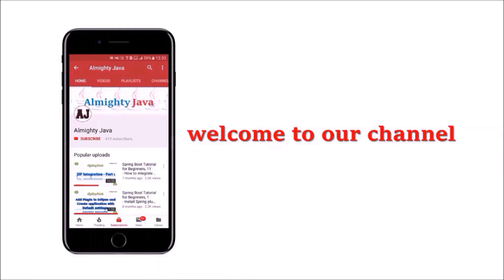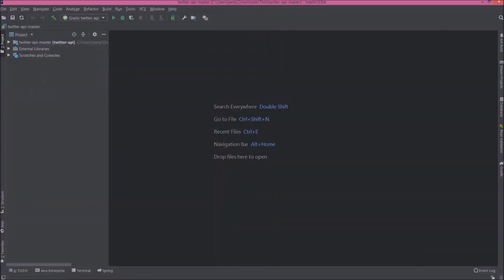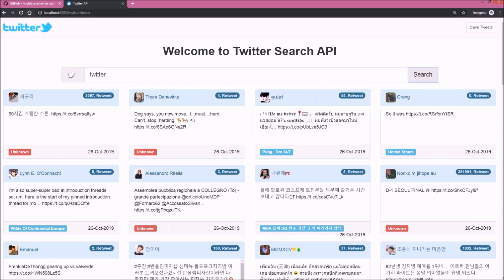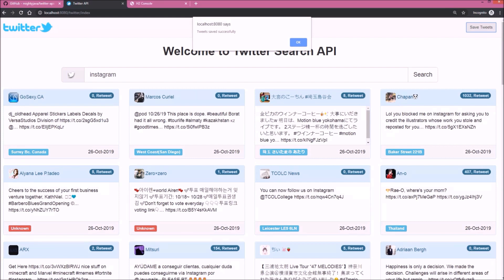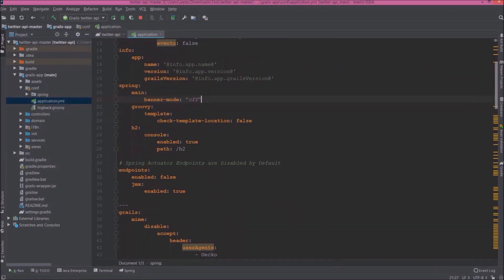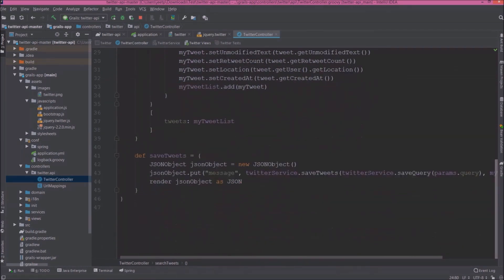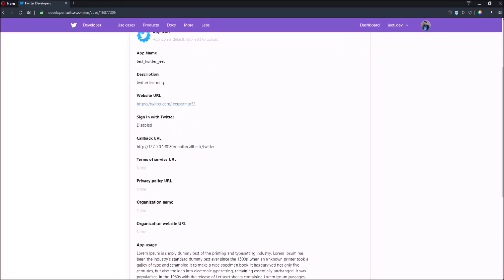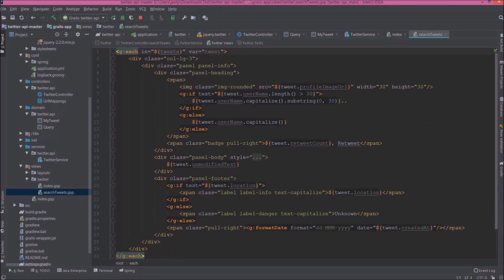How to fetch tweets from twitter using Twitter API? | Grails 3 | Gradle | Almighty Java